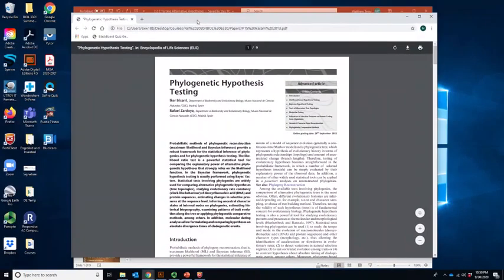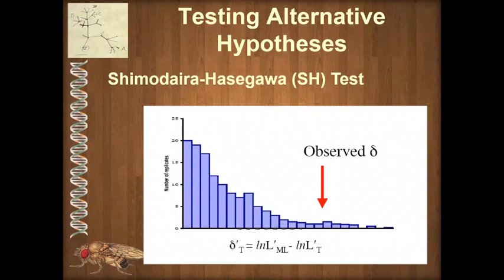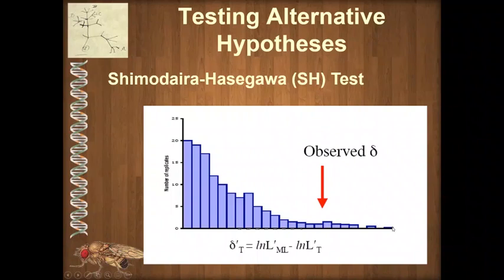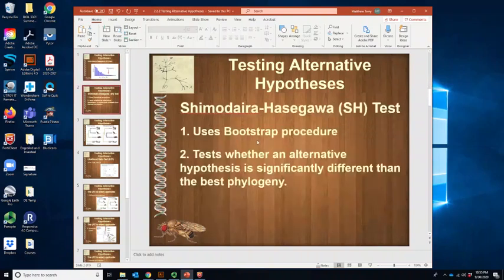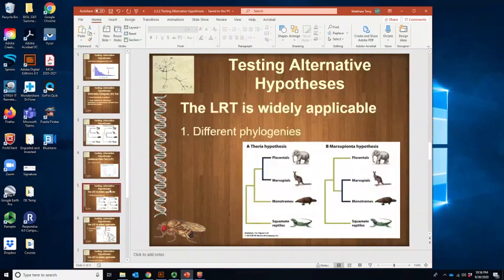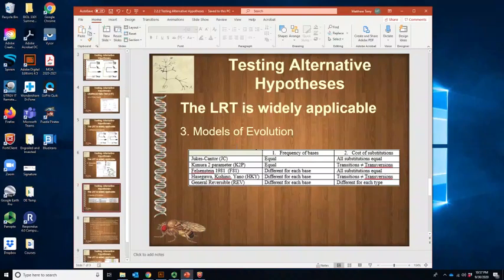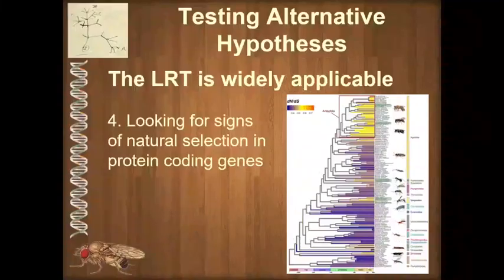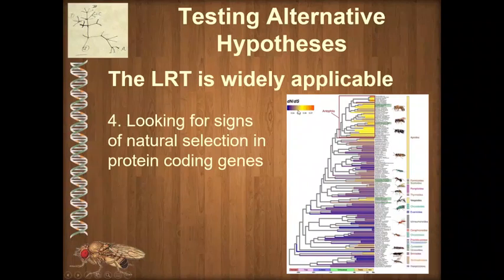BIOL 6330 Unit 2 2 2 Testing Alternative Hypotheses